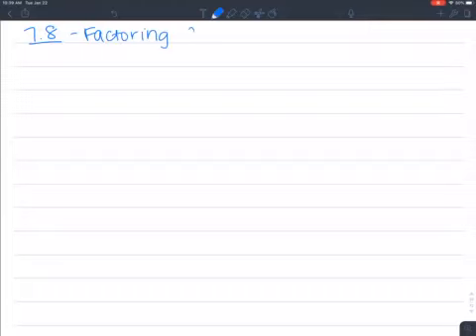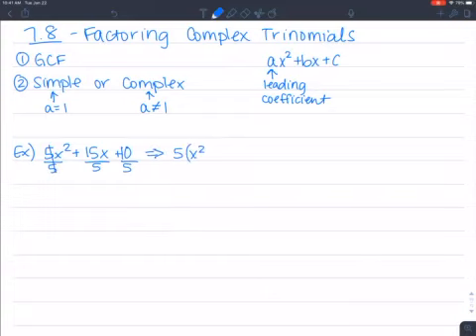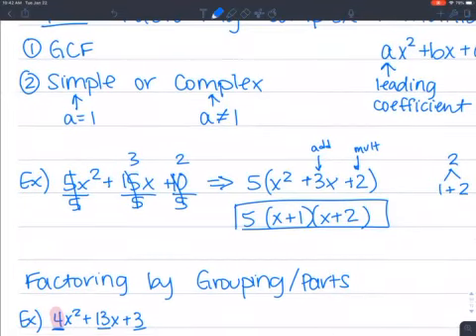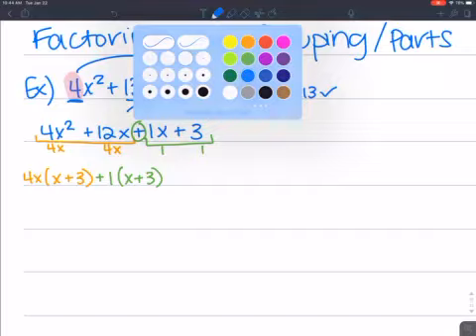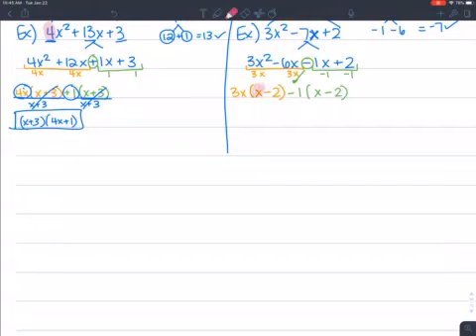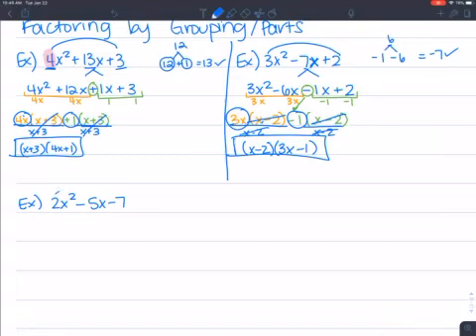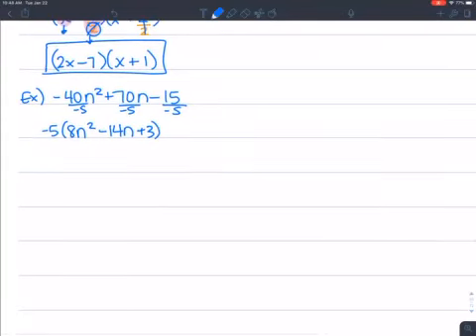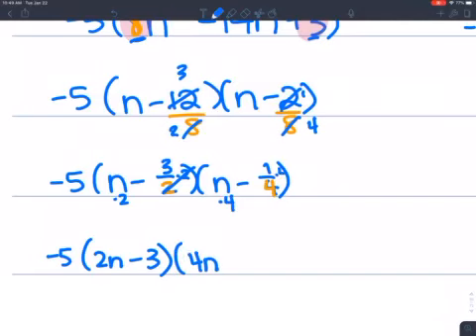7.8- Factoring Complex Tinomials